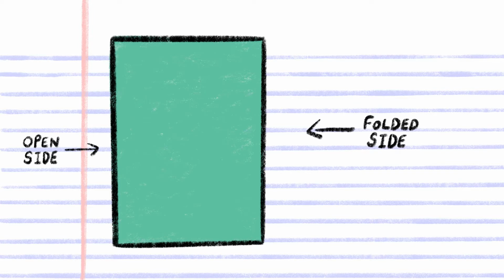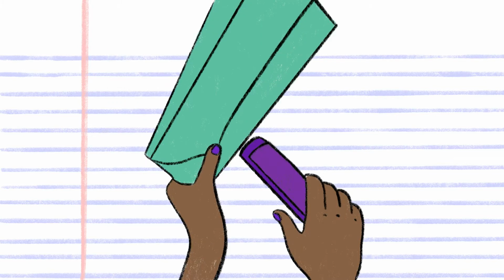EASIEST KIDS KITE DIY EVER!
Here is the kite craft from Miss Wendys virtual story time from this morning.
If you missed the live storytime today be sure to join us next week!